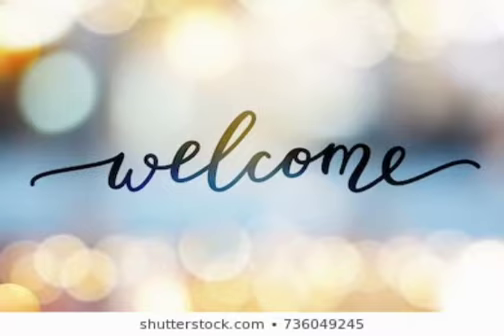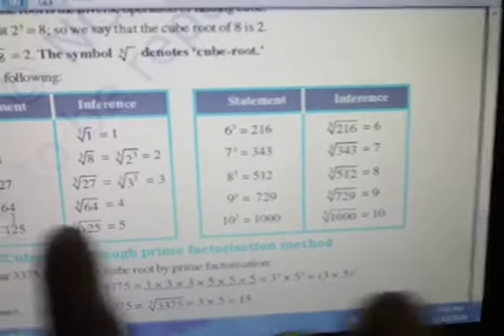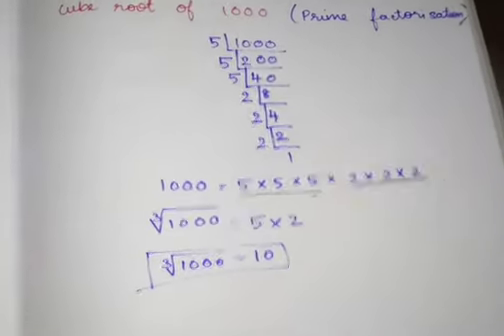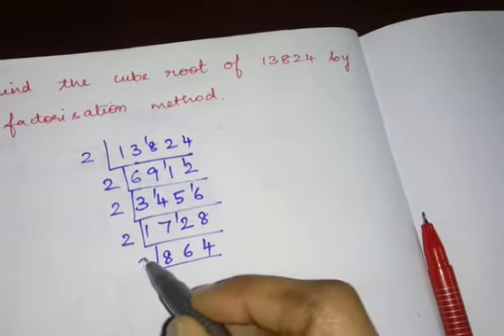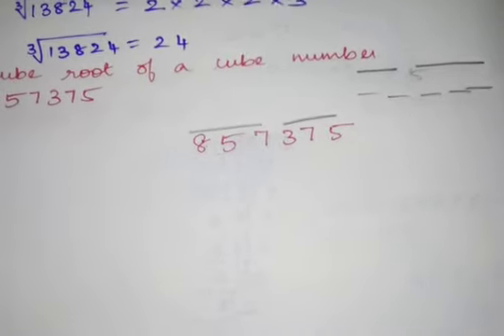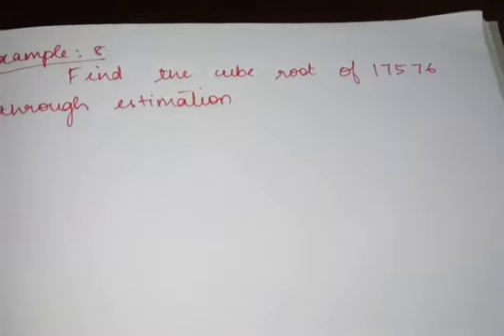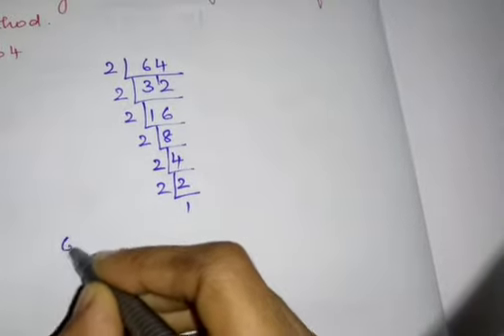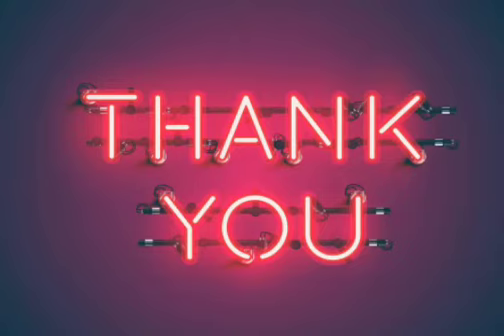Grade:8 Ex:7.2 part:1